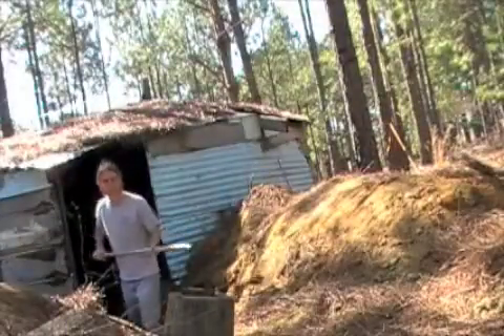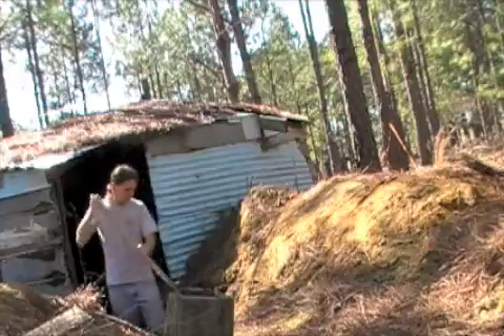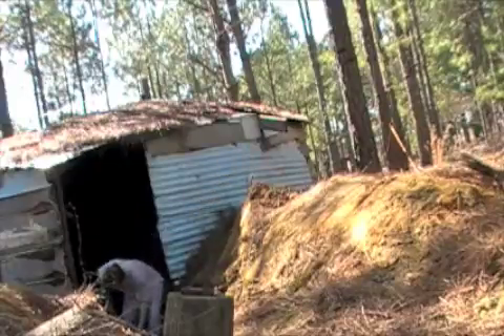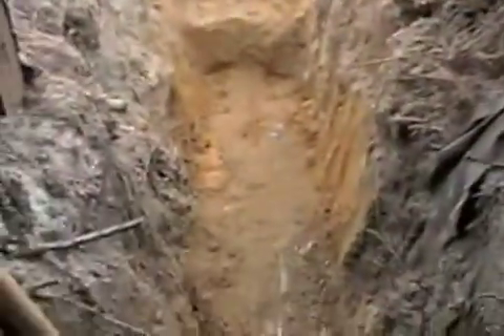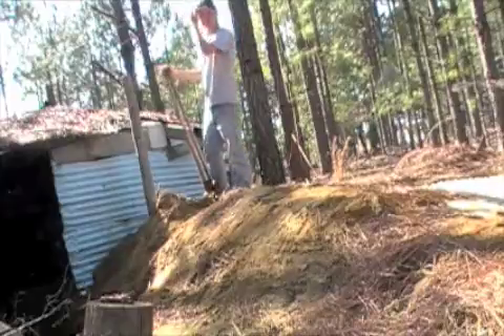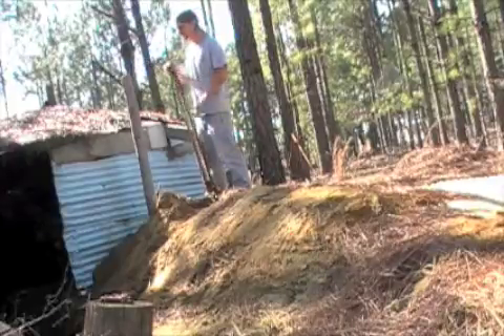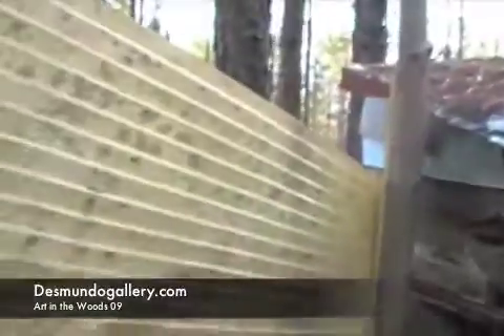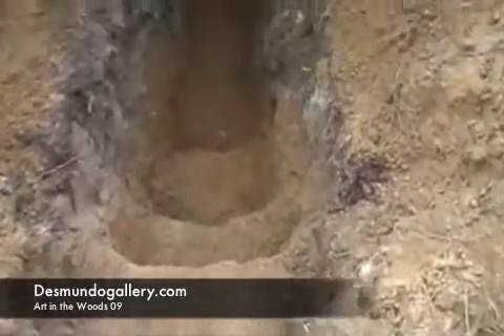Sacred Space Episode I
StillmoreRoots group.  Art in the woods Sacred Space